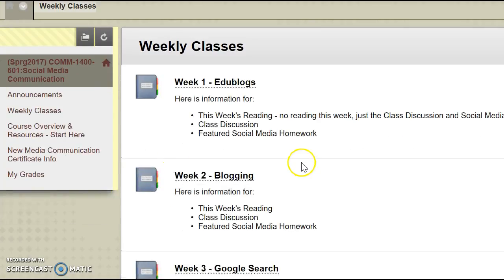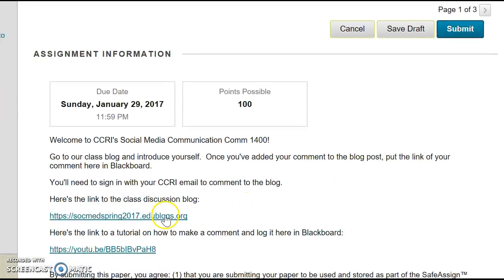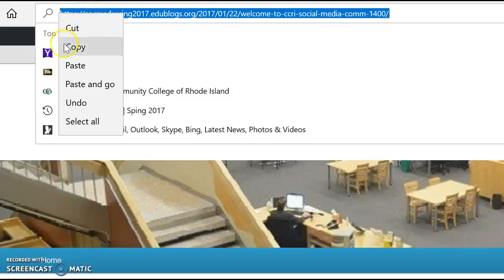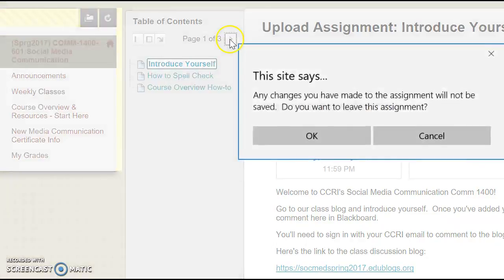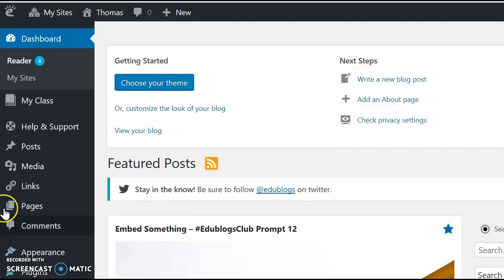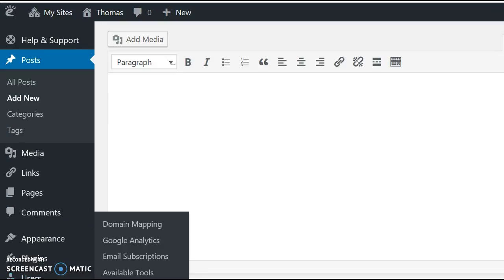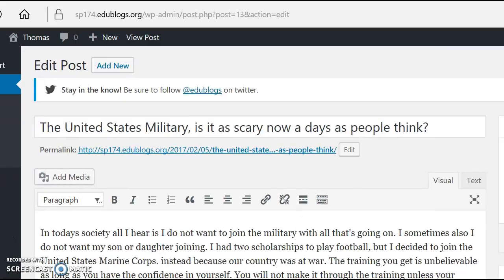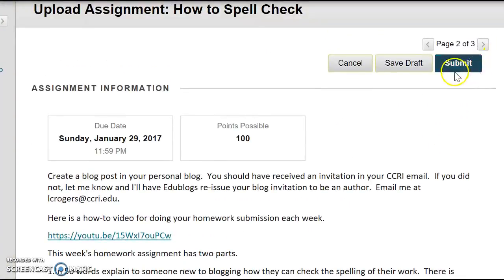How to: Class Discussion and Homework